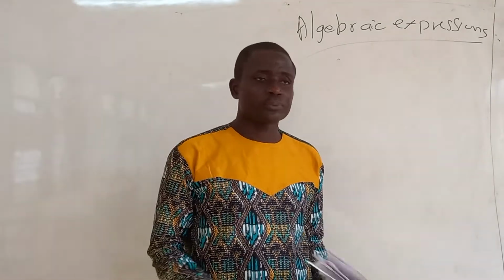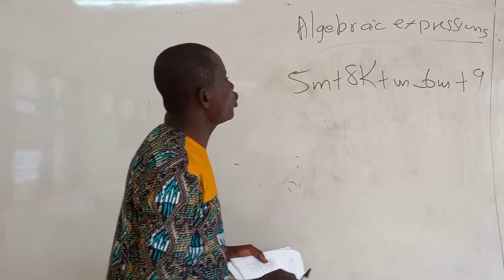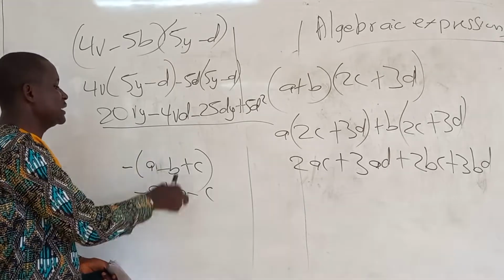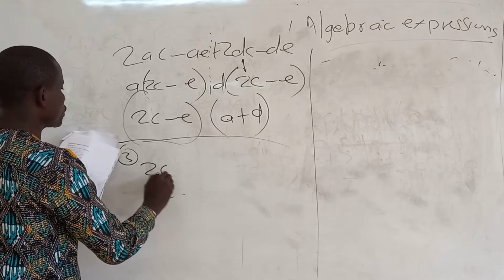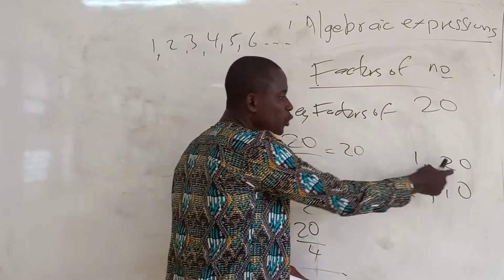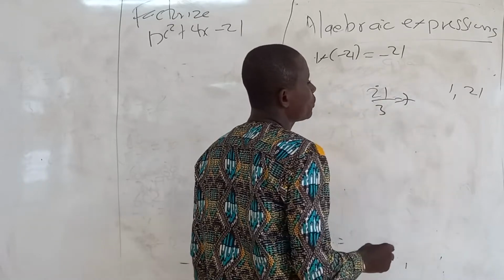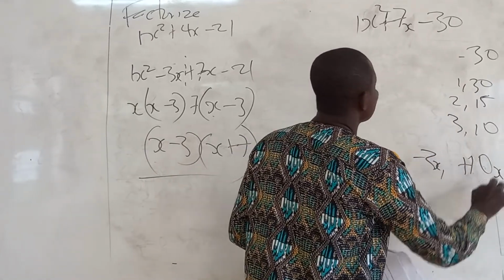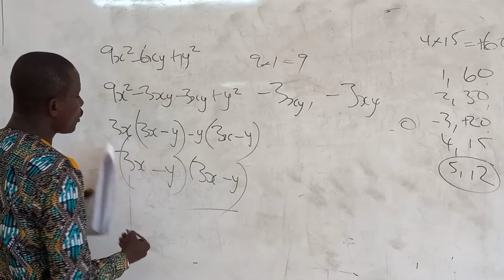ALGEBRAIC EXPRESSION TUTORIAL ONE (1)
To give students insights about the topic